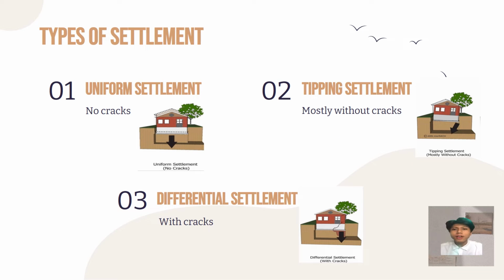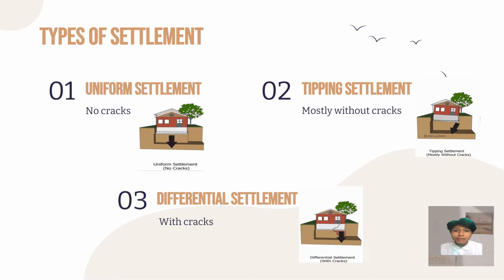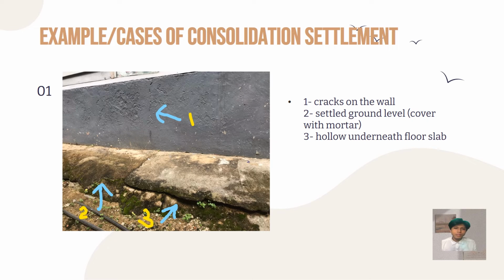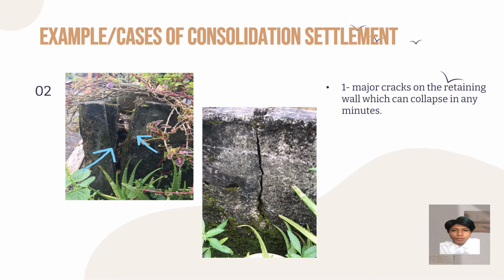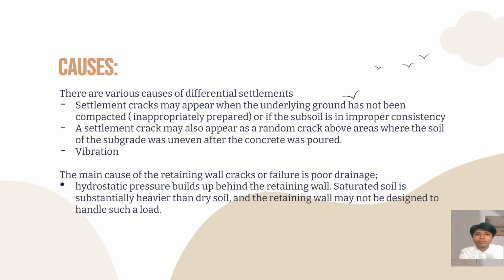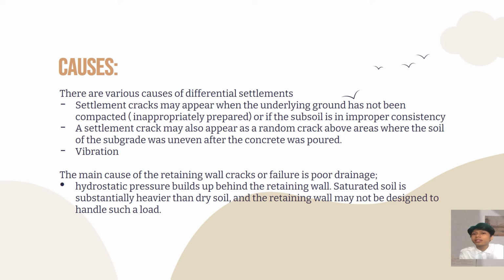Consolidation and Settlement | BFC 34402 | GEOTECHNICS II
Consolidation Settlement - definition, types, example and causes.